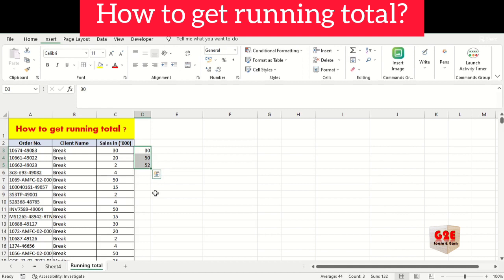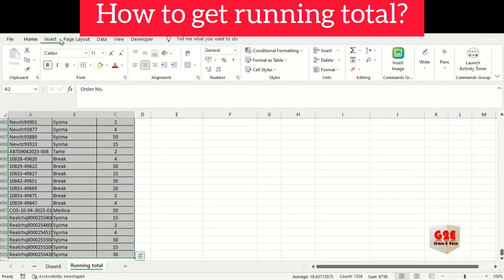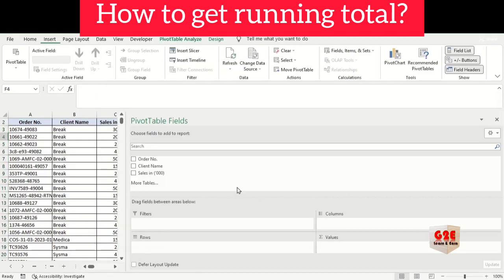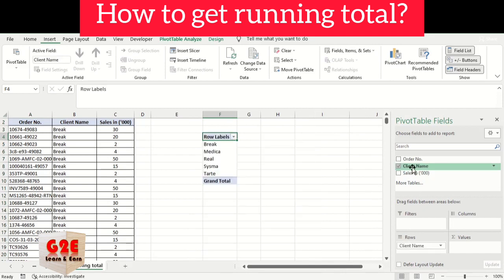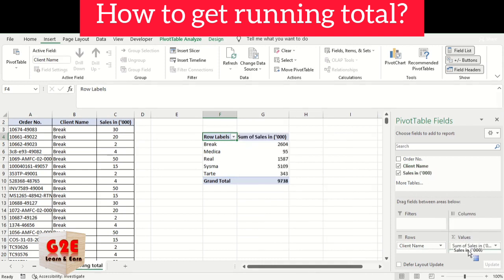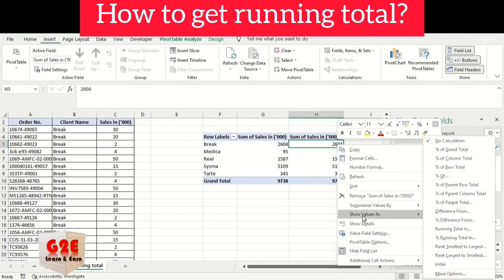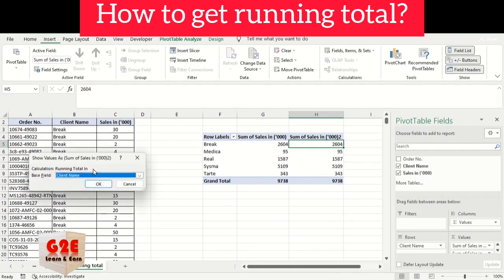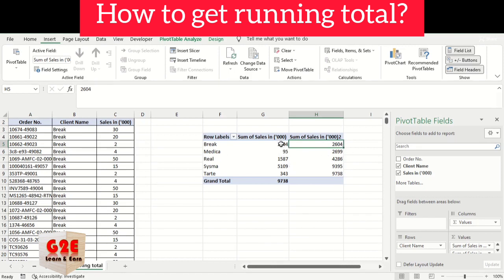How to get running total in excel.@Gaintoearn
how to get running total in excel?